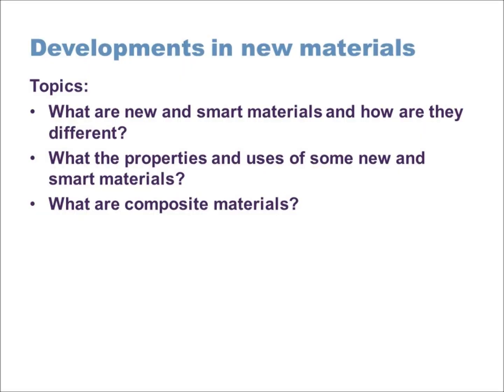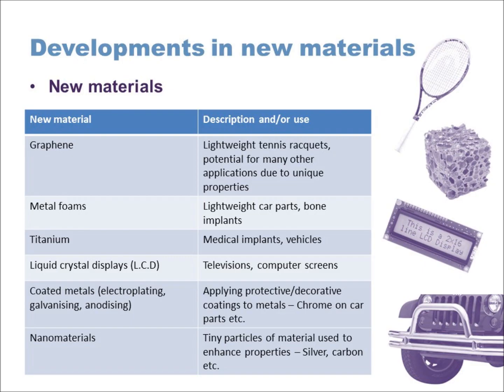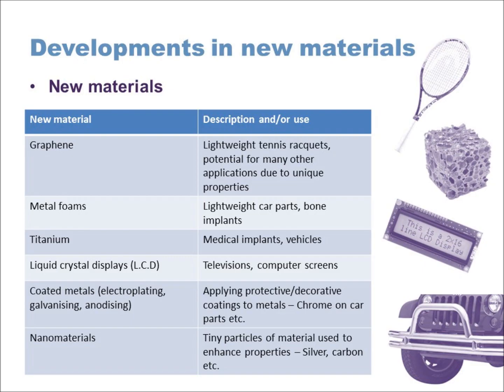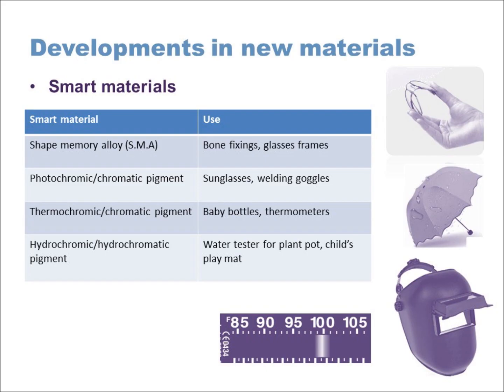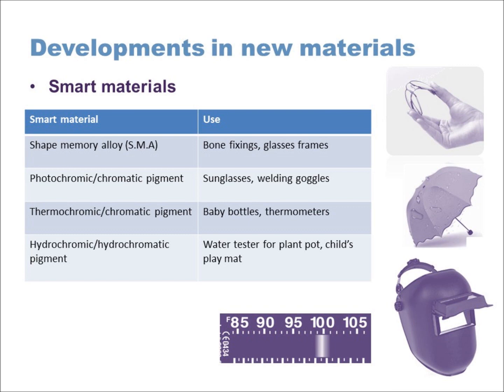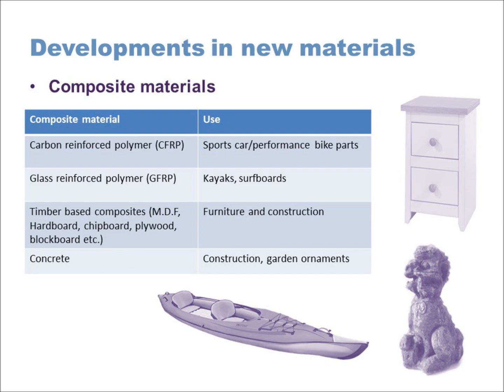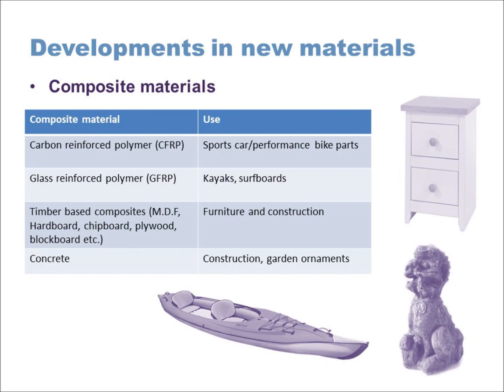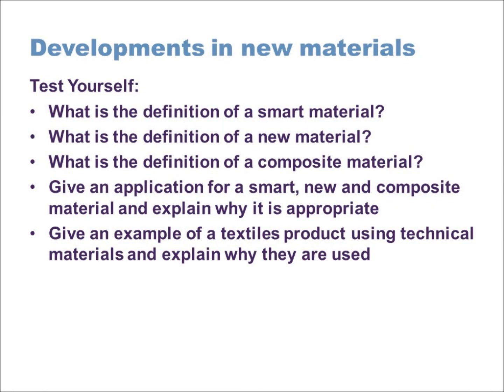GCSE Design Technology (9-1): Developments in new materials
This video discusses the following topics:

What are new and smart materials and how are they different?
What the properties and uses of some new and smart materials?
What are composite materials?